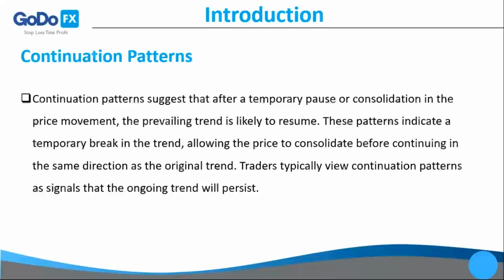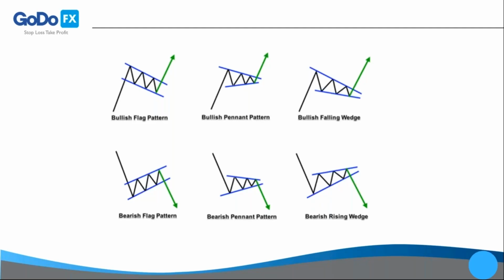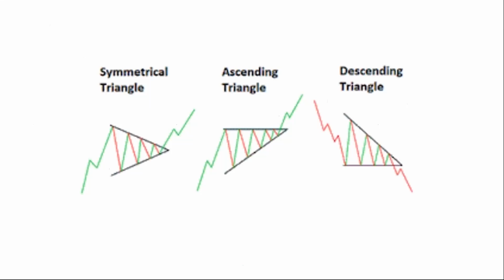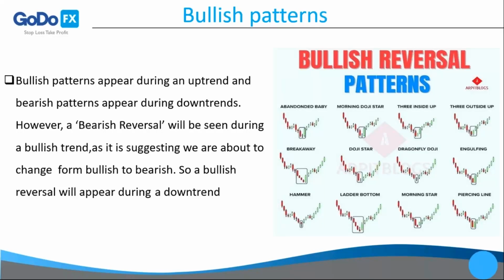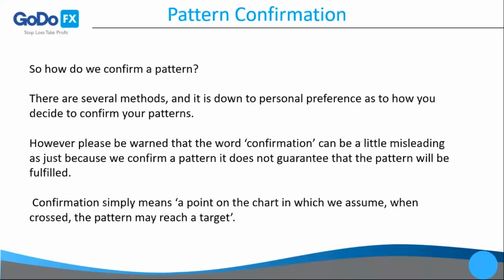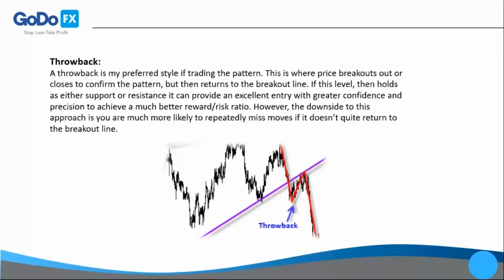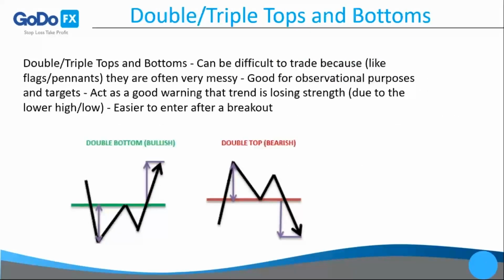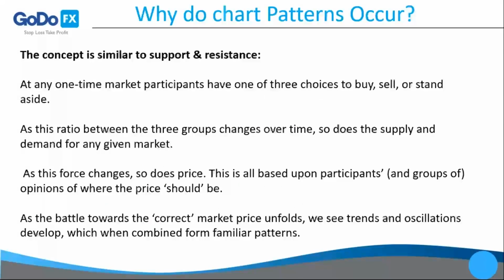Decoding Market Moves: Navigating Continuation, Reversal, Bullish, and Bearish Trends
📊 Welcome to our comprehensive guide on decoding market moves! In this video, we navigate through the complexities of trading trends, including continuation, reversal, bullish, and bearish movements. Learn how to identify each trend type, understand their implications, and develop effective strategies for navigating various market scenarios.

🔍 Explore:

Explanation of continuation and reversal patterns
Characteristics of bullish and bearish trends
Practical examples and case studies illustrating trend analysis
Strategies for trading trends with confidence and precision
Join us as we unravel the secrets to decoding market moves for successful trading!